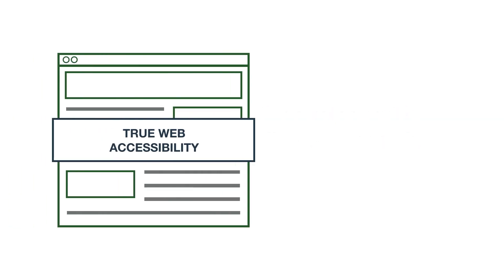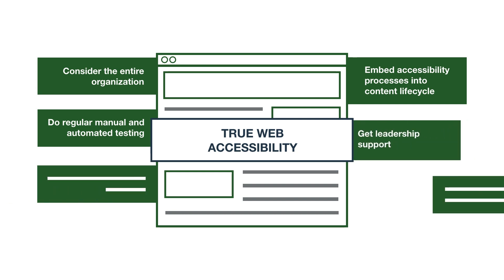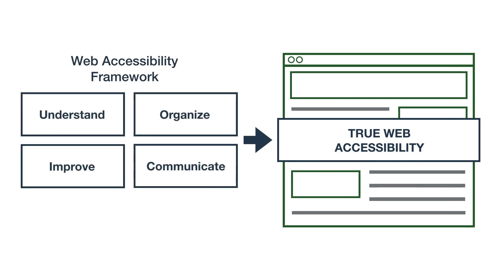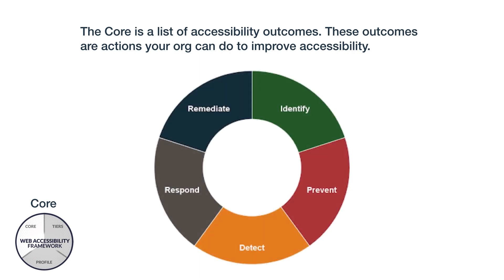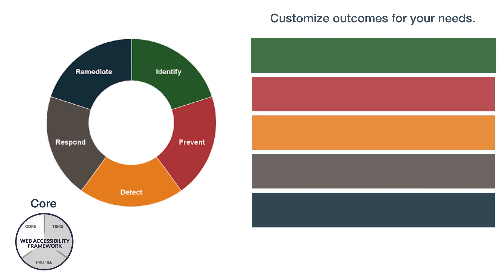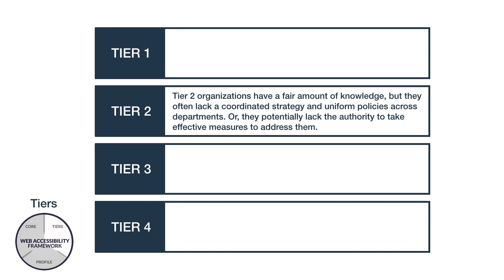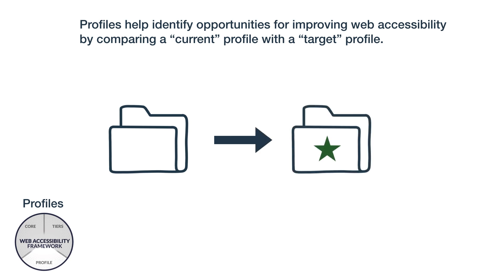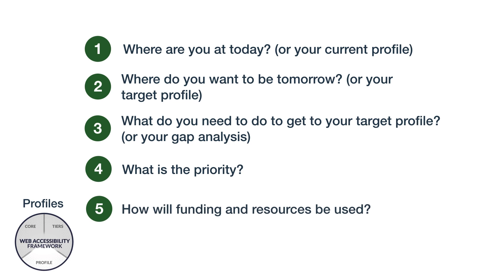Build an accessibility strategy in your organization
Learn how to incorporate and improve accessibility in your organization with Pope Tech's Web Accessibility Framework.

Chapters
0:00 Introduction
The Web Accessibility Framework
Core
Tiers
Profiles
Getting started